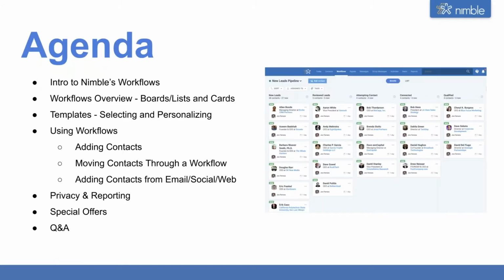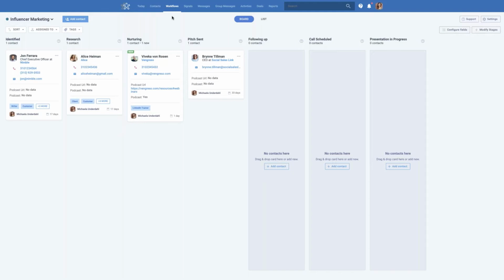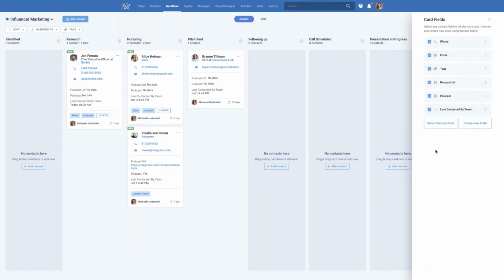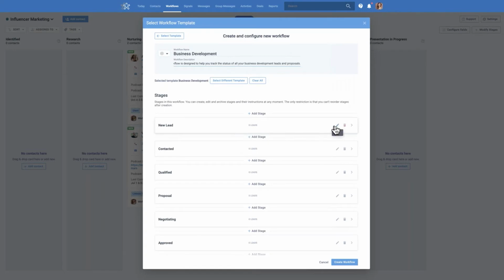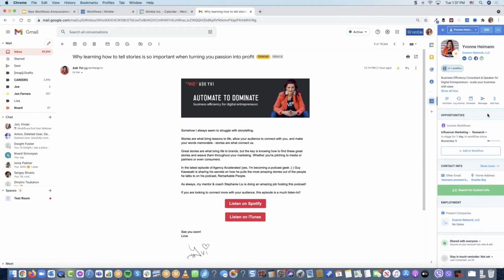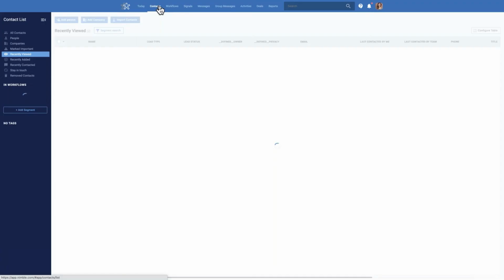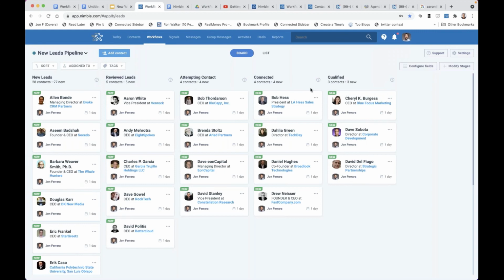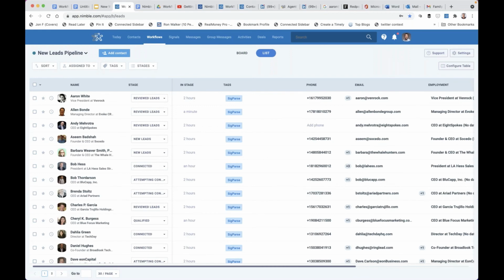Workflows Webinar: Nimble's New Workflows Help Teams Ditch Spreadsheets and Collaborate Company-Wide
In this webinar, Nimble CEO Jon Ferrara and Marketing Lead Michaela Underdahl introduced Nimble's latest feature update: Workflows!

We covered how to:
- Streamline workflow processes and collaborate as a team
- Increase productivity and efficiency and build better relationships
- Ditch spreadsheets and visualize contact workflows on board or list views
- Use pre-built workflow templates or create your own
- Manage workflows from anywhere you work

About Nimble